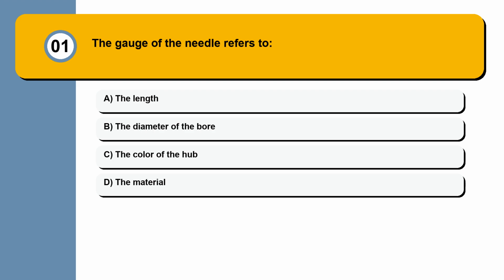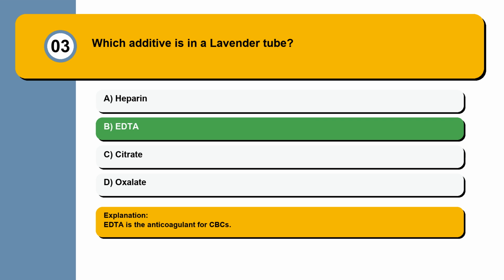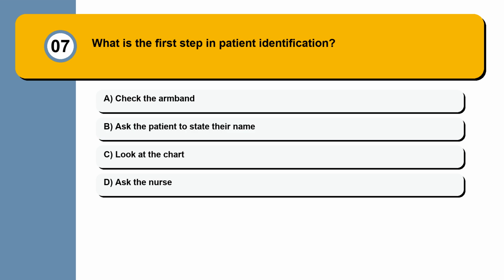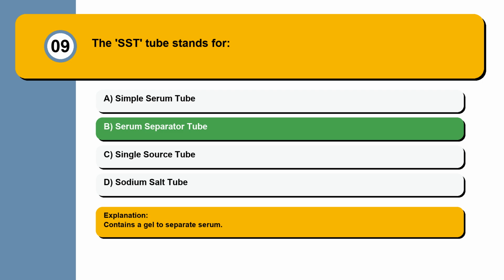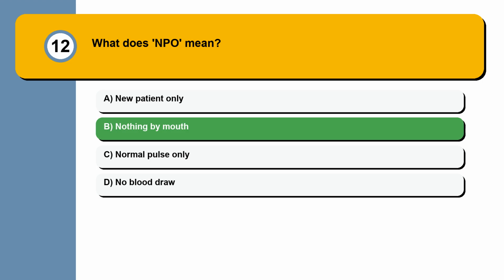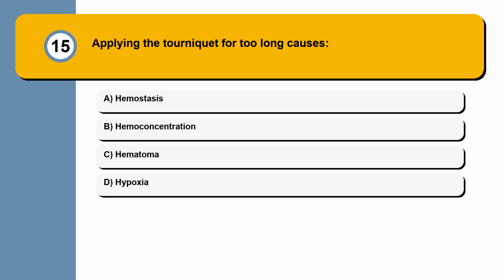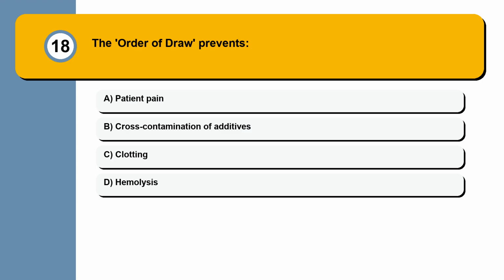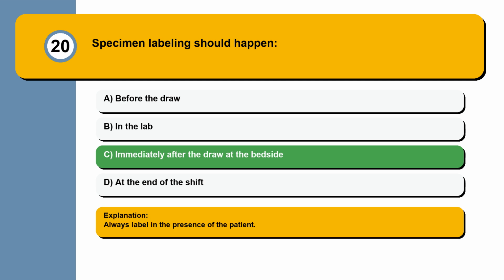2026 Phlebotomy Certification Mastery: 30 Essential Practice Questions and Detailed Answers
. Earning your national phlebotomy certification in 2026 requires a precise understanding of the latest CLSI standards and patient safety protocols. This comprehensive practice test is engineered to mirror the actual certification exams from NHA, ASCP, and AMT, providing you with 30 high-yield questions that cover the most critical aspects of blood collection. Whether you are a student finishing your clinicals or a healthcare professional preparing for a required renewal, these updated 2026 prep questions will help you identify knowledge gaps and build the confidence necessary to excel during your exam.

Each question in this 2026 set has been carefully selected to reflect the complexity of the current national standards. We dive into essential topics including the 2026 order of draw, proper patient identification procedures, and the latest techniques for difficult venipunctures. Understanding the nuances of antiseptic application, equipment selection, and the physiological factors affecting specimen quality is vital, and our detailed answer rationales ensure you grasp the logic behind every clinical decision. We also emphasize the importance of effective communication and the post-puncture care bundle, which are pivotal for improving patient experiences and outcomes.

In addition to these practice questions, we provide specialized phlebotomy coaching, digital study resources, and personalized certification help to ensure you are fully prepared for your check-off. Our goal is to streamline your study process by focusing on the most relevant, evidence-based content currently being tested in 2026. By engaging with this practice test, you are not just preparing to pass a test; you are refining the skills needed to ensure specimen integrity in high-stakes clinical environments. Take the time to analyze each scenario, review the rationale for every answer, and revisit the core safety algorithms until the protocols become second nature.

Preparing for the 2026 phlebotomy exam involves understanding the specific requirements for various additives and the implications of hemoconcentration or hemolysis. This video clarifies common misconceptions about tourniquet time, the proper angle of needle insertion, and the legal responsibilities of phlebotomists under the most recent 2026 health privacy updates. Many candidates struggle with the order of draw for capillary punctures versus venipunctures, so we highlight these high-probability topics to give you a competitive edge. This prep material is fully optimized for the latest testing formats used across the country in 2026, making it your most reliable tool for success.

Consistency is key when studying for medical certifications. Revisit the sections on special collections—specifically the 2026 updates on blood cultures and glucose tolerance testing—to ensure your knowledge is current. Our goal is to provide a streamlined, high-impact review that respects your time while maximizing your score. Use this practice test as a diagnostic tool to find your weak spots, then leverage our additional resources to turn those weaknesses into strengths before your exam date. Achieving your phlebotomy certification is a career milestone that reflects your commitment to excellence in diagnostic medicine.